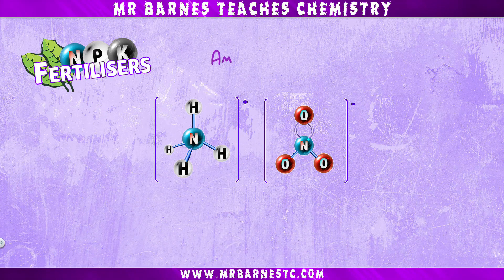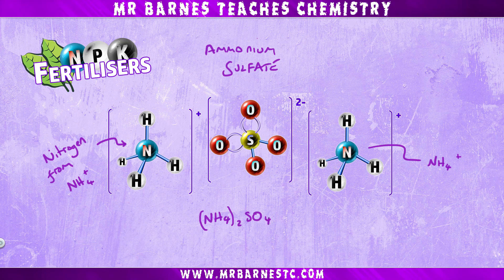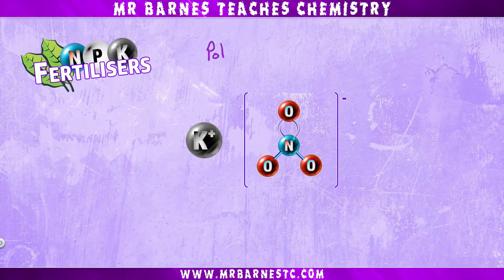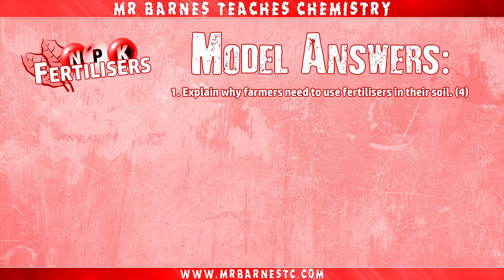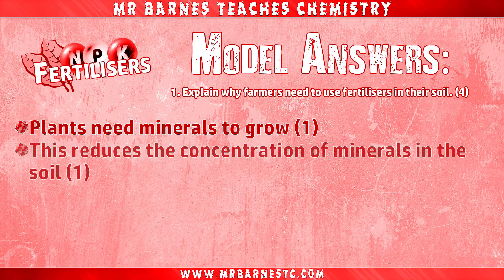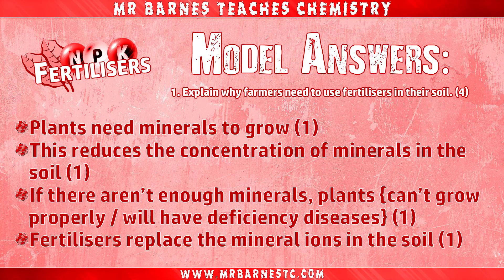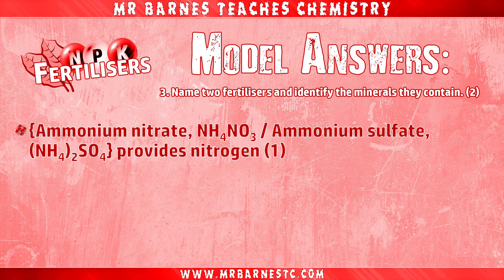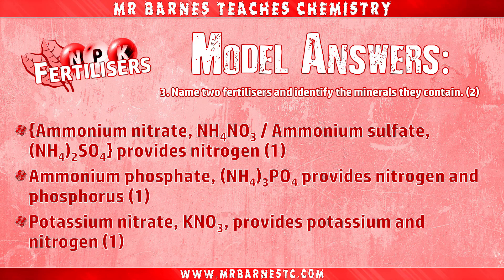What are Fertilisers used for? - GCSE Separate Chemistry 1-9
This video looks at what fertilisers are, what they contain and why we need them:
Start 00:00
The Main Elements in Fertilisers: 00:18
Why we need Fertilisers: 00:26
What different Fertilisers are there? 00:58
Practice Questions: 01:54
Model Answers: 02:07
Review Question: 03:25
Outro: 03:39